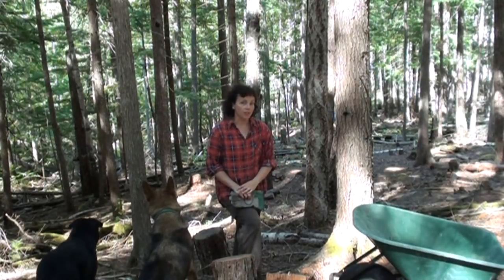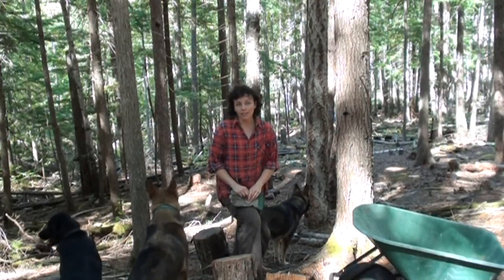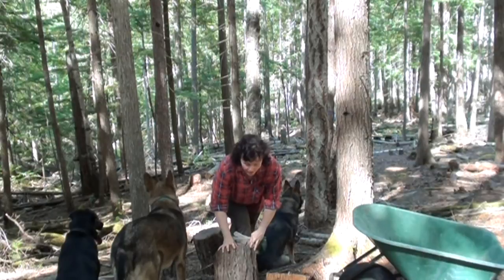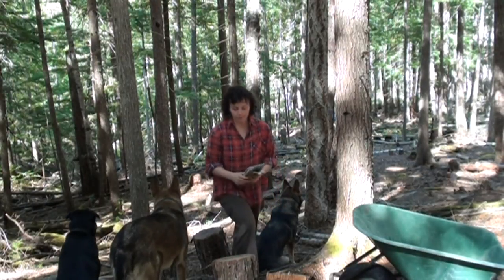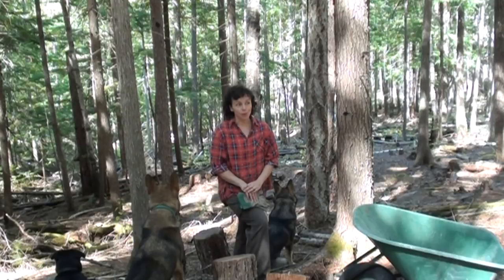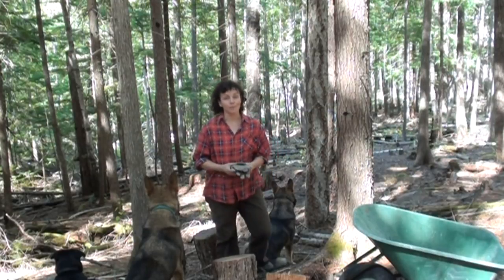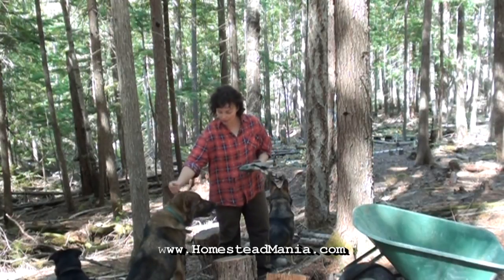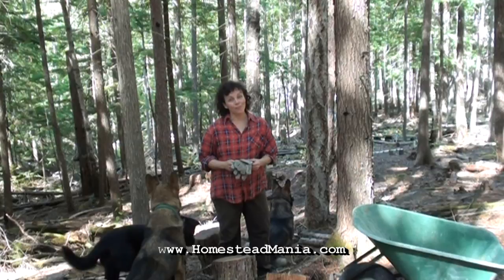Collecting Firewood: A Day in the Life of a Homesteader, Best Wood Stove Wood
Collecting Firewood:  A Day in the Life of a Homesteader

I’m spending a few hours every week in late summer/early fall hiking into the woods with my wheelbarrow and collecting the small chunks that are randomly scattered throughout the forest.

The whole trees that are left on the forest floor will provide a home for microflora, fungi, moss, and insects as they decompose.  Once decomposed they become humus which feeds the forest floor.

BEST WOODSTOVE HEAT:  HARDWOOD VS. SOFTWOOD
Most of the chunks I’m collecting are conifers (cone bearing trees) which are softwoods.  I’ve picked up some cedar, spruce, and fir so far.  The preferred wood stove woods are hardwoods because they burn longer – requiring less tending time.  Softwoods work well for starting fires because they ignite and flame-up quickly.  I’m happy to collect softwoods for my woodstove though when its free!

Softwood Examples
Conifers
Cedar
Pine
Spruce
Fir

Hardwood Examples
Oak
Hickory
Birch
Populus spp.
Maple

The dogs, Bella, Grizz, and Runty, are keeping their eye on the squirrels in the background.

~ Jennifer